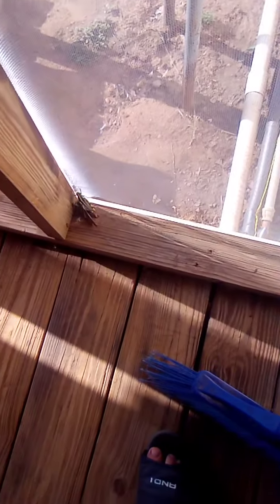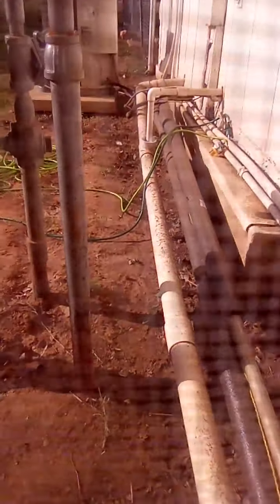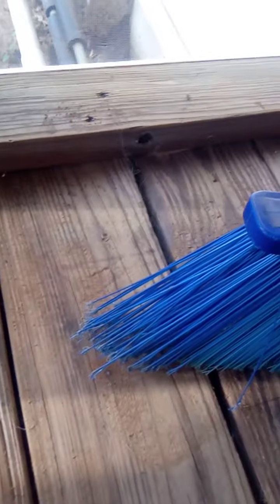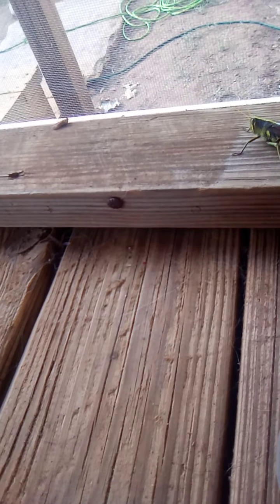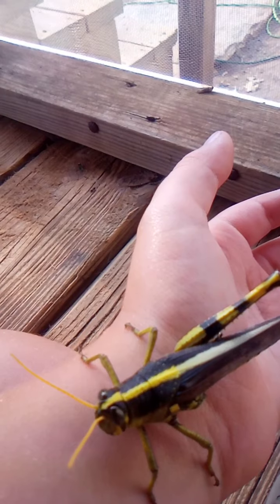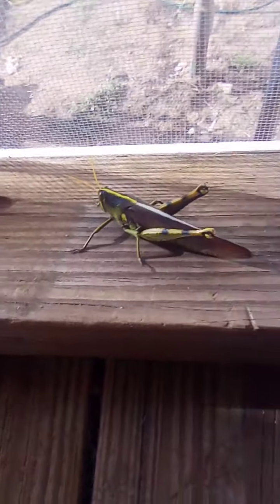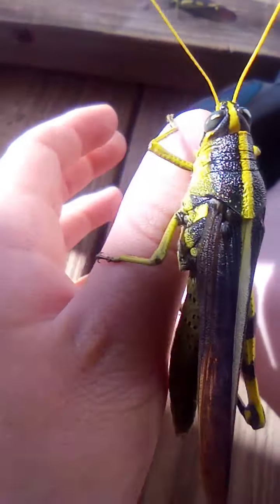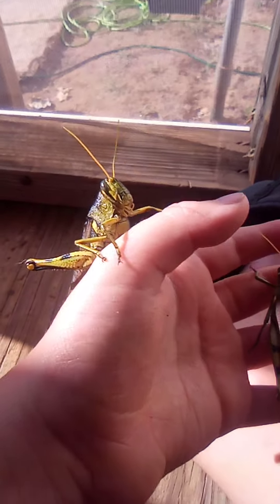two giant bird grasshoppers